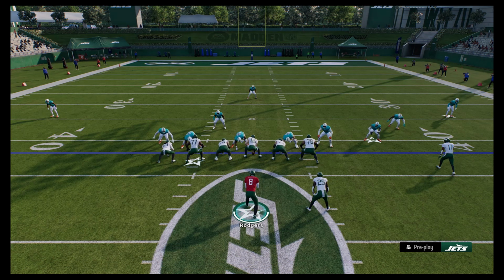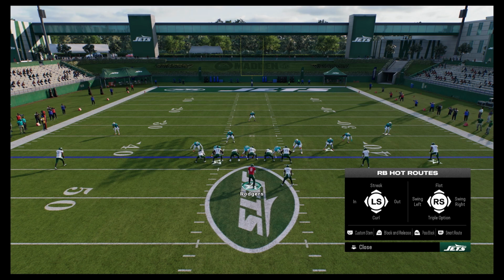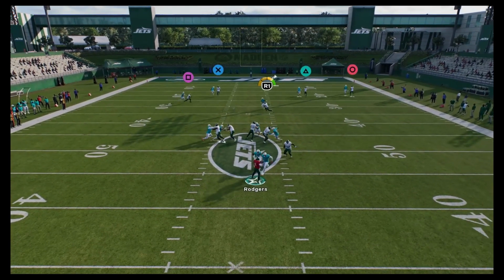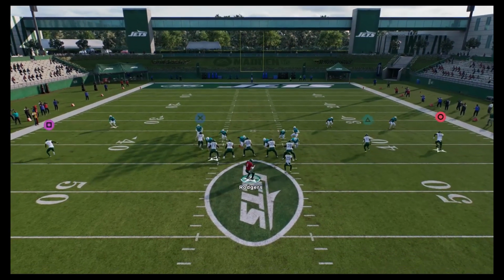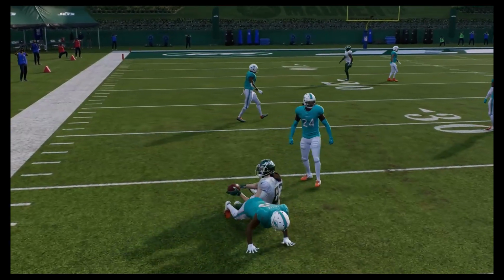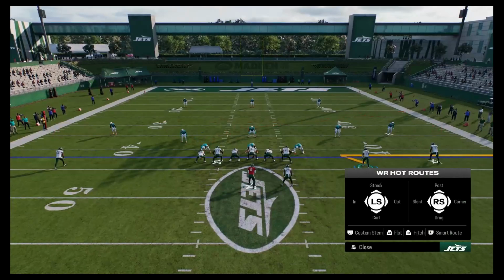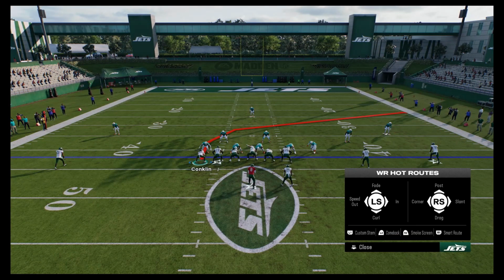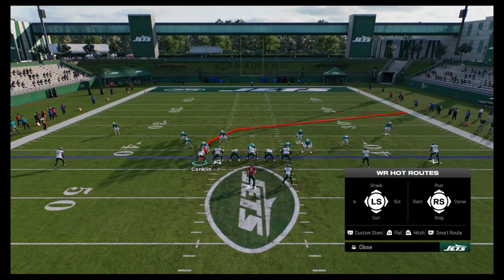The Ultimate Guide To Offensive Hot Routes in Madden 25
If you enjoyed this video and want to see more, subscribe to the channel and give this video a 👍 Also hit the 🔔 to stay up to date on all Madden and College Football tips and news!

Download the 1v1me app and stake on top College Football and Madden players now!

0:00 Intro
1:15 Win More Games
2:25 RB Hot Routes
6:04 TE Hot Routes
10:28 WR Hot Routes